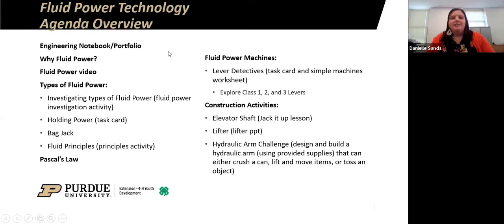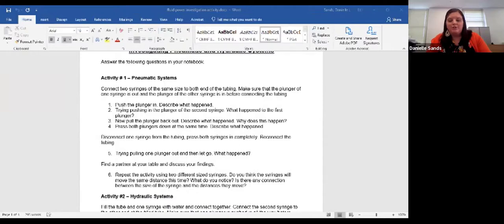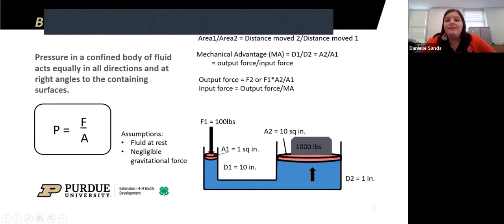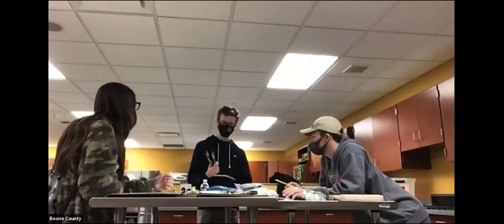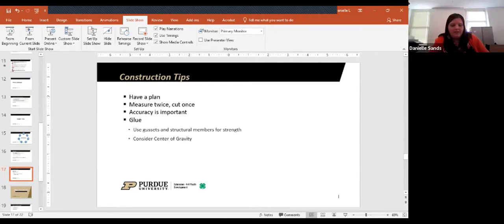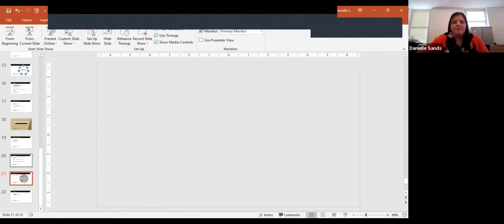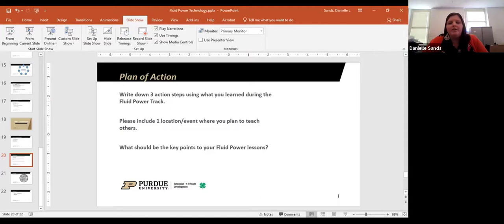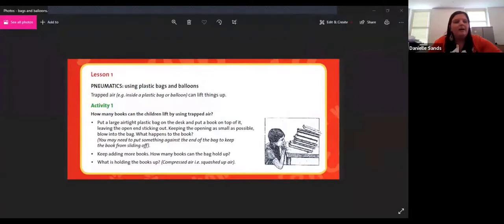Fluid Power Technology TaT Training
2021Teens as Teachers Fluid Power Track Training